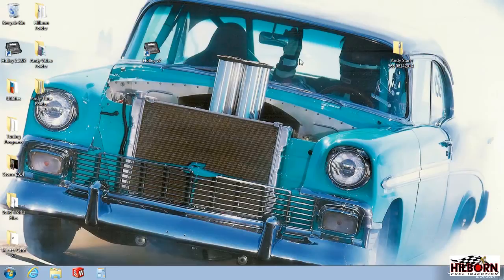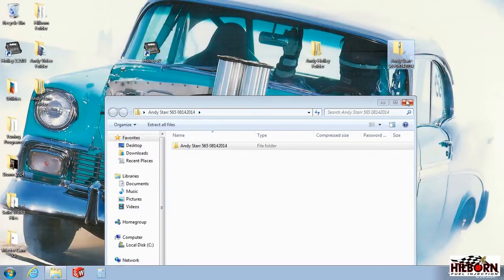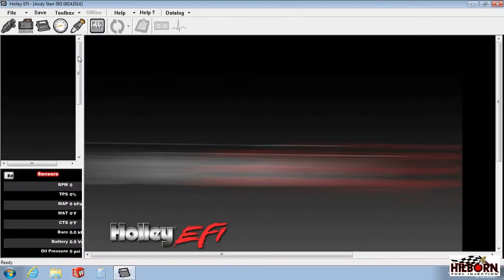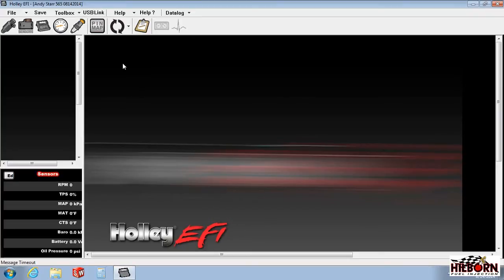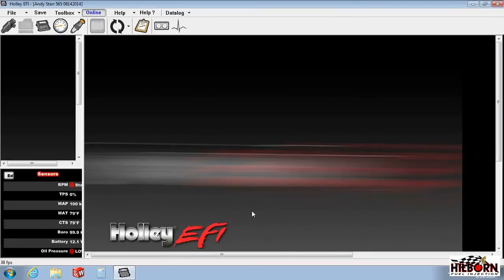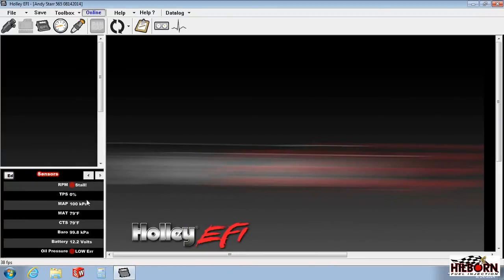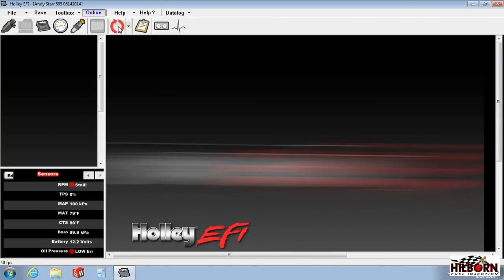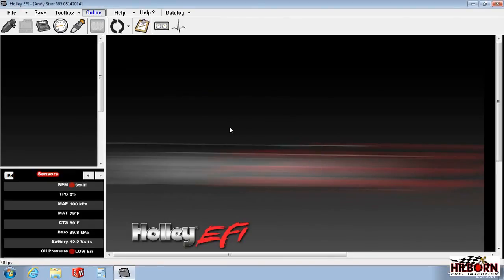Hilborn EFI Holley Base Program Installation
Installation of a Holley base program for either the HP or Dominator ECU.